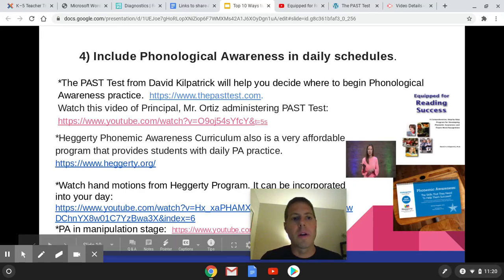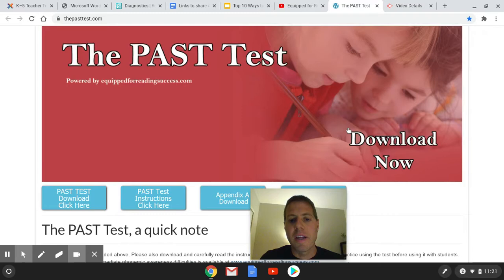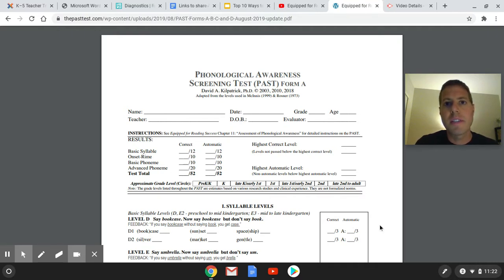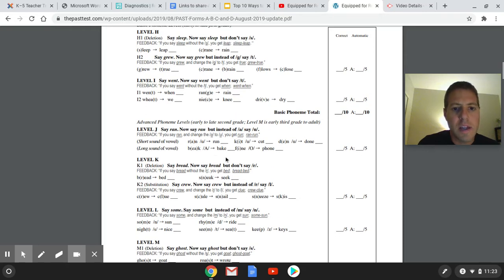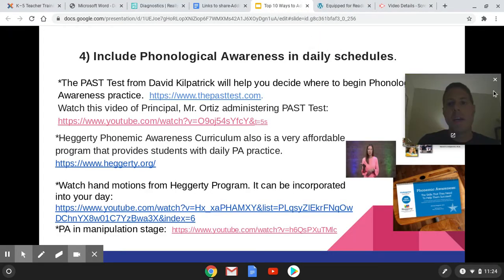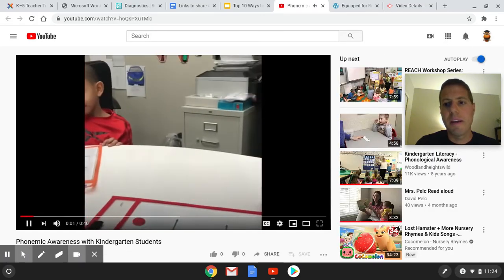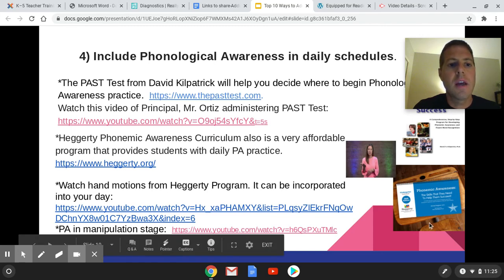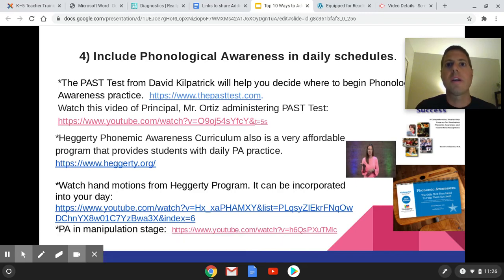#4/10- Include Phonological Awareness in Daily Schedules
I wish I learned about this in college! I never realized how important the ability to hear and manipulate sounds was and the impact it makes when learning how to read.
I am also wondering if anyone has given,or plans to give the PAST Test virtually?

*The PAST Test from David Kilpatrick will help you decide where to begin Phonological Awareness practice.

*Heggerty Phonemic Awareness Curriculum also is a very affordable program that provides students with daily PA practice.